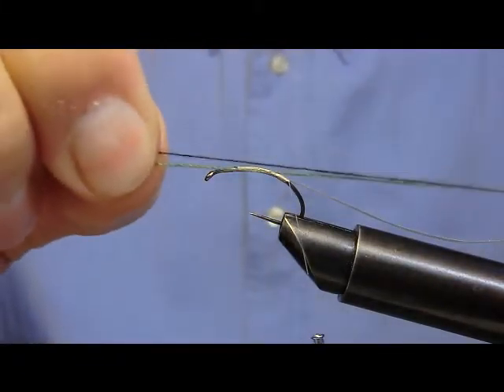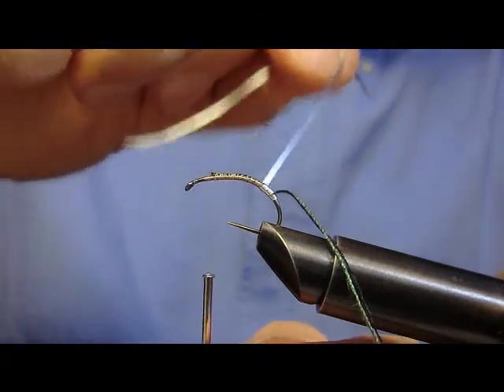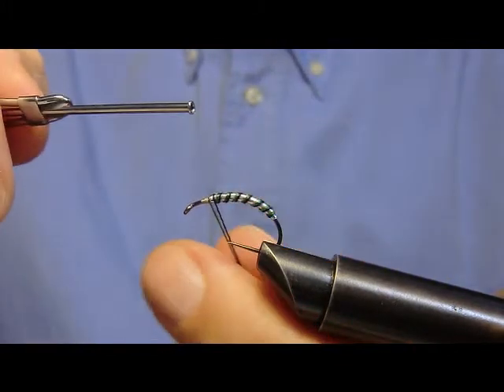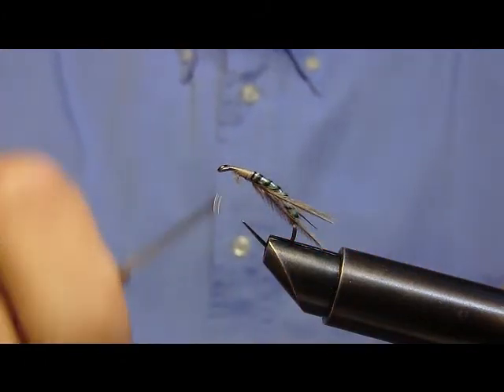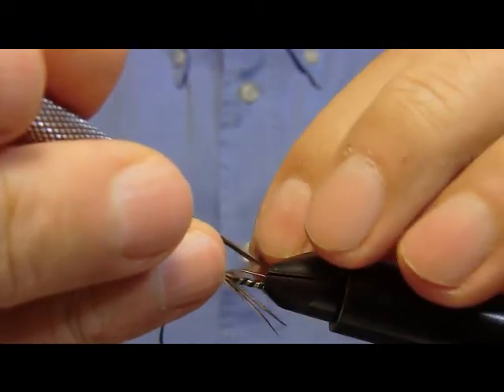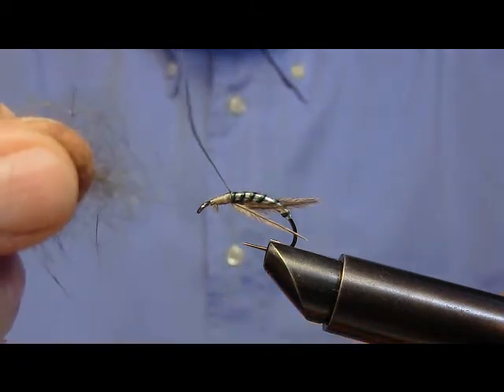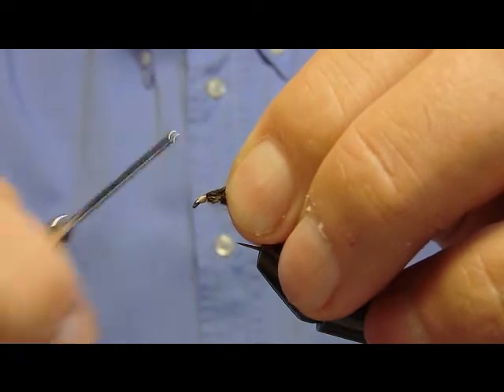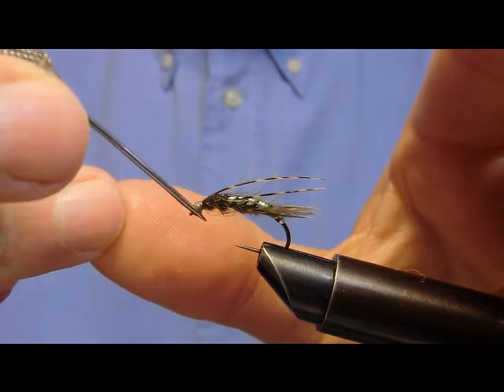Big Green Caddis Emerging by Giancarlo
Moltissimi giovani pescatori all'inizio. e non solo, danno eccessiva importanza all'attrezzatura arrivando in certi casi a sostituirla più e più volte, sperano erroneamente che questa possa incrementare le loro prestazioni in pesca, e che spendendo di più si avrà sicuramente un attrezzo dalle prestazioni superiori, ma nella realtà non è così.

Posso certificare che un simile comportamento è una vera e propria fesseria, la più efficace e migliore attrezzatura del mondo per pescare la possediamo già fin dalla nascita, ed è la nostra intelligenza. SOLO ESSA GUIDA E GOVERNA LA NOSTRA  AZIONE, MAI VICEVERSA!.

Questo tipo di caddis è molto diffusa subito a valle degli impianti di allevamento delle trote, le acque che fuoriescono da queste strutture sono cariche degli escrementi dei pesci stipati nelle vasche, questi depositandosi lungo il corso ne concimano notevolmente il fondo permettendo in certi casi un'esplosione di vita vegetale e macro bentonica.

MATERIALI: Ami grub bruniti 14/12/10/8. Addome piattina sintetica argentata. Segmentazione due fili di seta ritorta, uno nero uno verde brillante. Torace lapin nero e antron verde brillante in parti uguali. Zampine quattro punte di fibre di marabù color grigio medio. Sopra torace rafia sintetica. Antenne due fibre screziate prelevate da una penna di coda di pavone femmina.

MATERIALS: Hooks grub burnished 14/12/10/8. Abdomen, flat synthetic silver. Segmentation, two strands of twisted silk, one black one bright green. Chest, lapin antron bright green and black in equal parts. Paws, four-pointed fiber marabou medium gray color. Above chest, synthetic raffia. Antennas, two fibers taken from a speckled peacock tail feather female.

A scuola di costruzione artificiali insieme a Giancarlo Donninelli, il (no-) Killer più spietato per le grandissime trote ITALIANE